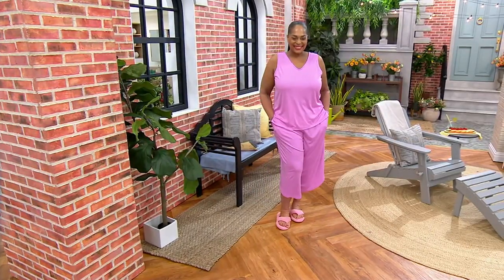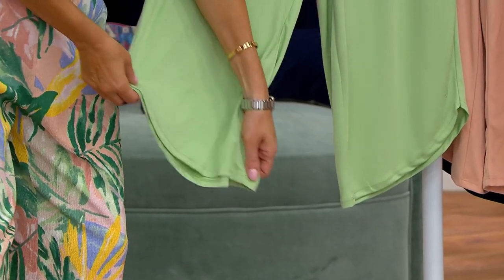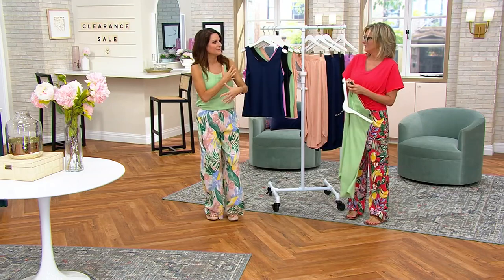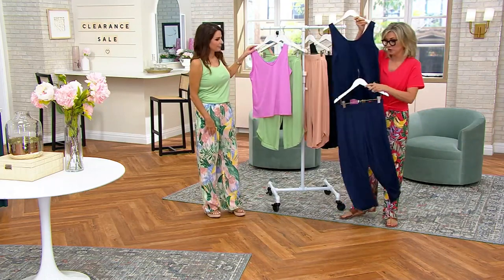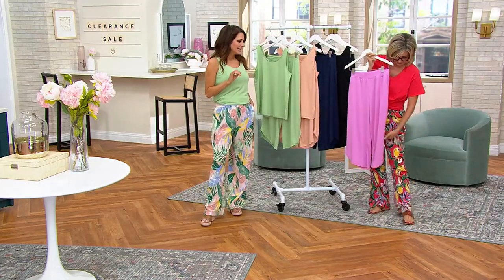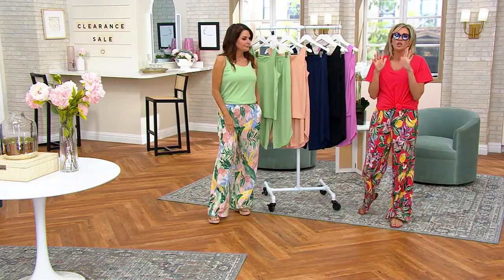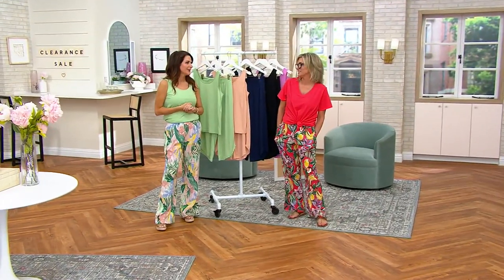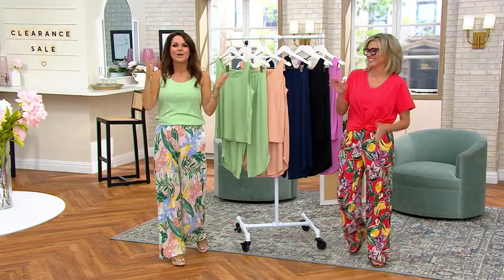Cuddl Duds Jade Infused Curve Hem Cropped Pants on QVC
These cool-to-the-touch cropped pants are just what the warm weather ordered! They even provide UPF 50 protection. From Cuddl Duds.